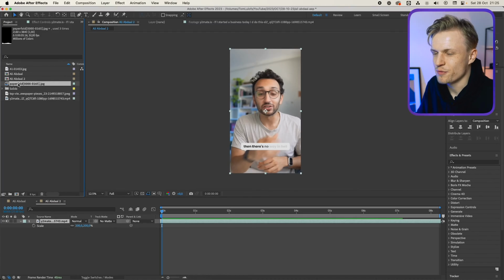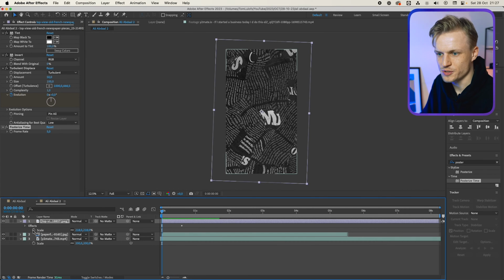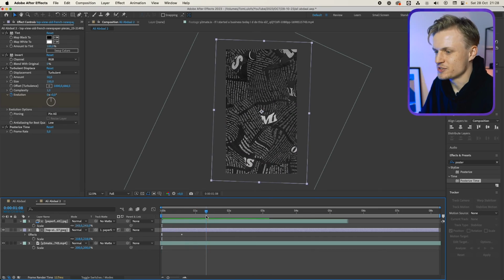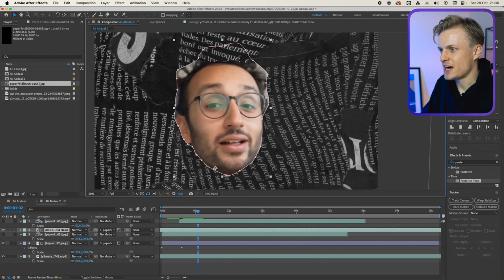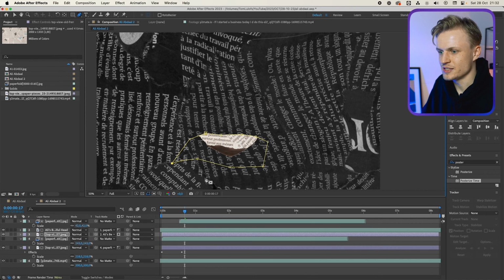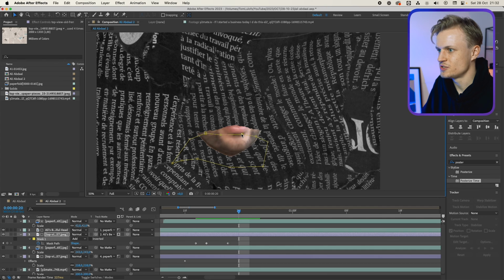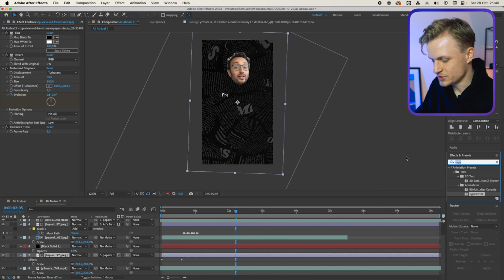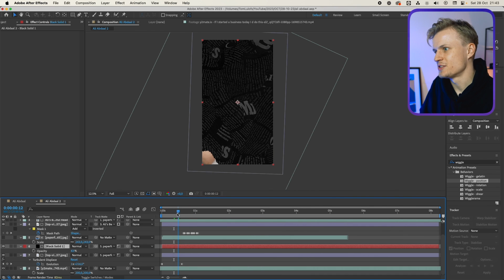Why Every Ali Abdaal Short Has THIS Thing - Edit Tutorial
In this tutorial I will show you how to animate like Ali Abdaal and create the same type of shorts. Every short and reel of Ali Abdaal contains a paper crumble effect and I will explain why and how to simply create it yourself. We'll of course use Adobe After Effects.